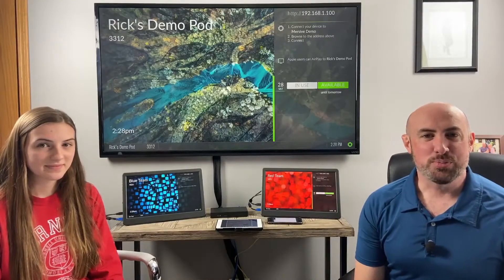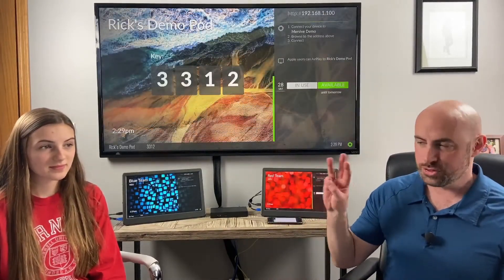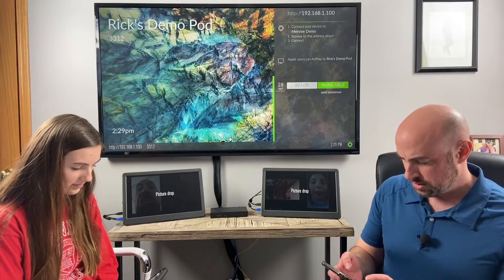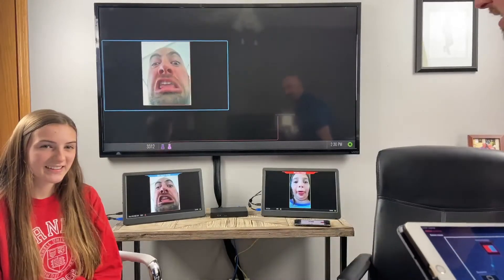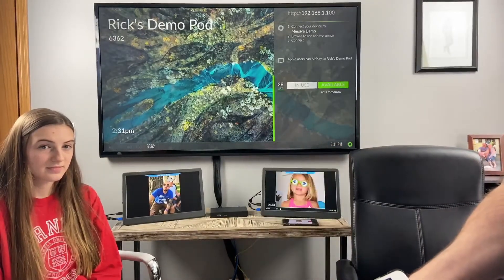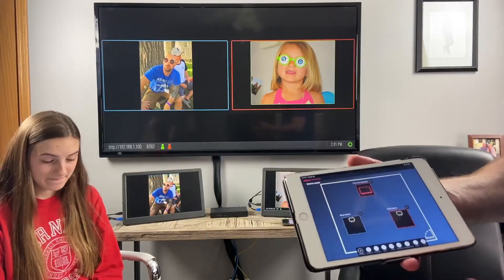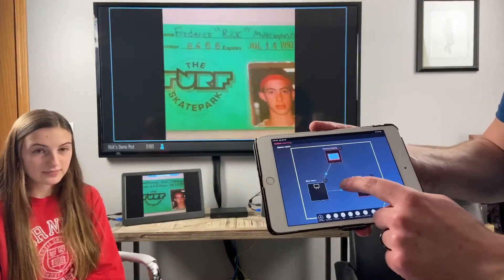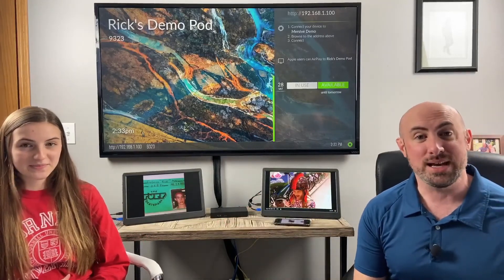Mersive Minute - Active Learning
Watch Rick Muermman, Regional Consultant Liaison at Mersive to learn more about Solstice Active Learning. This new solution provides a software-based video routing alternative used in multi-screen environments, such as active learning rooms, overflow spaces, and confidence monitors.